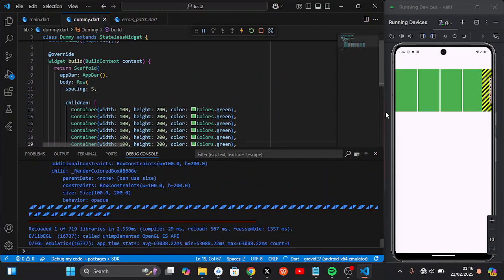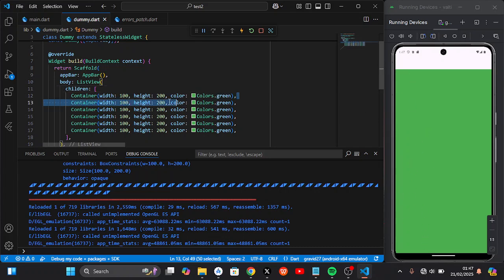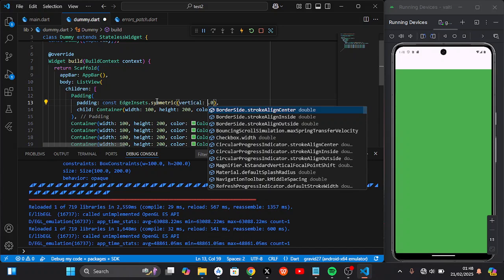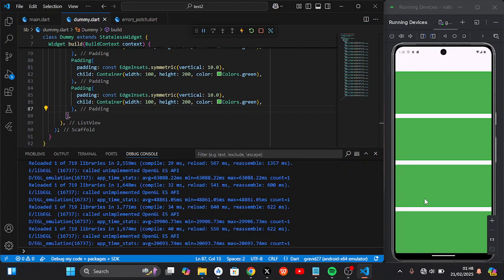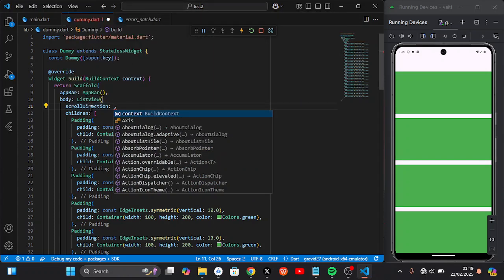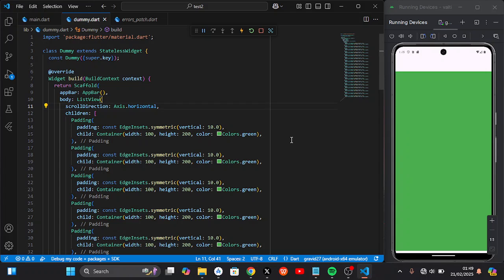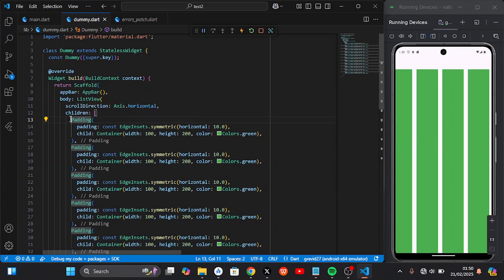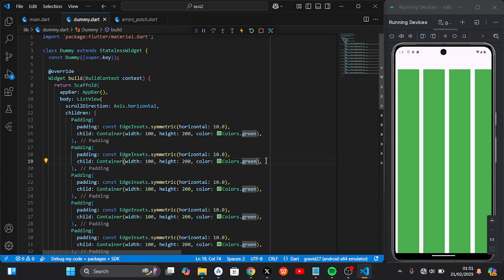Master flutter list view widget